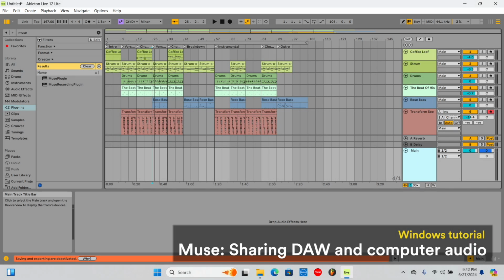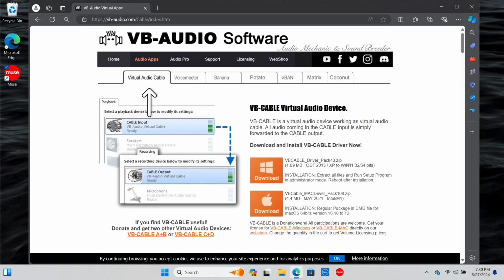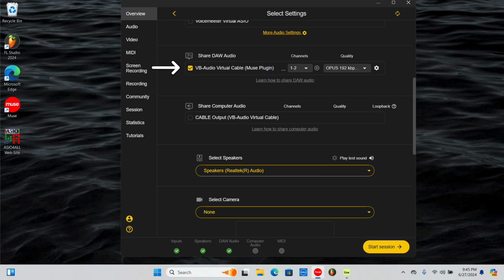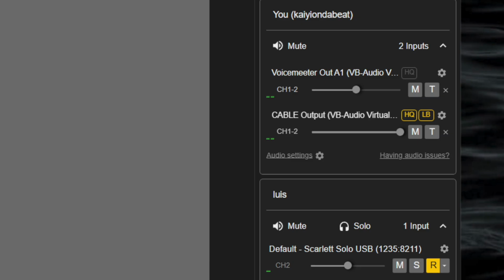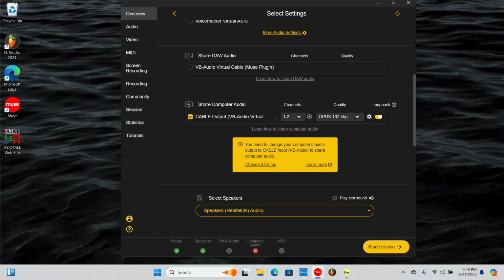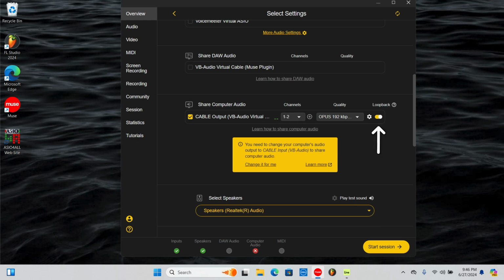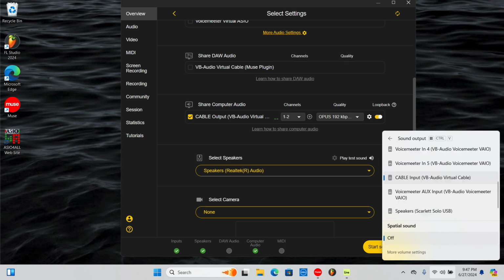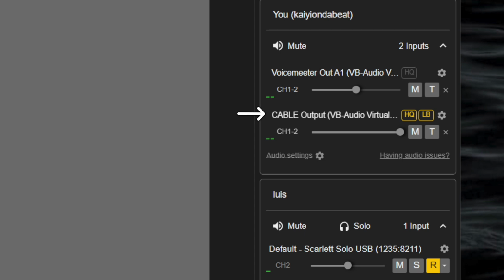Muse Sharing DAW/Computer Audio Tutorial - Windows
In this tutorial, we'll show you how to share DAW and Computer audio on Muse as a Windows user. To learn more, check out the other videos in our channel or visit the Full Tutorial

00:00 Sharing DAW Audio
00:44 Sharing Computer Audio
01:25 Avoiding Echos / Feedback

for their involvement in the tutorials!